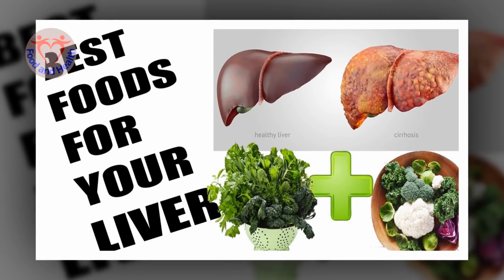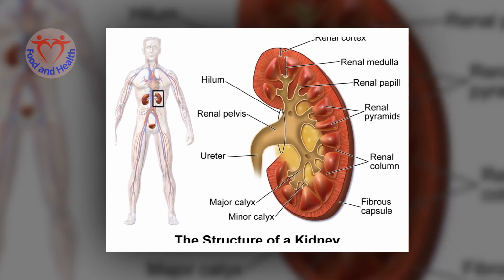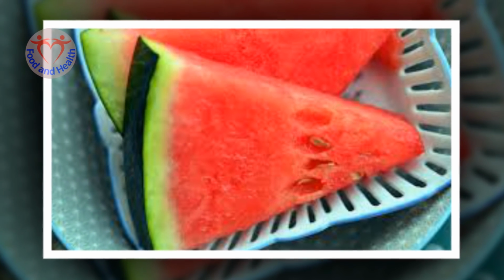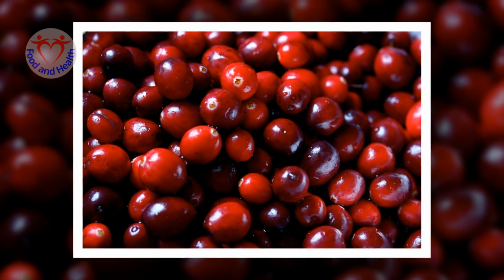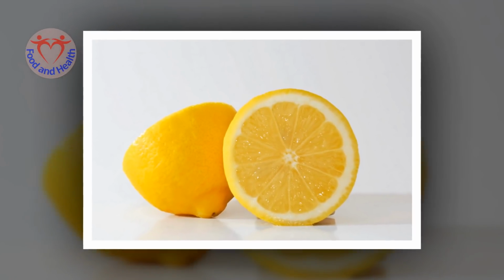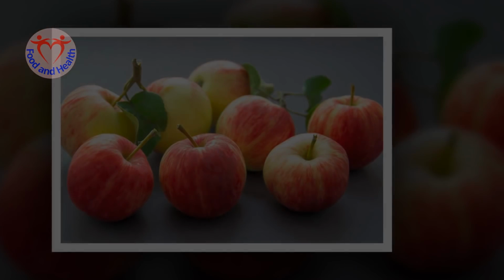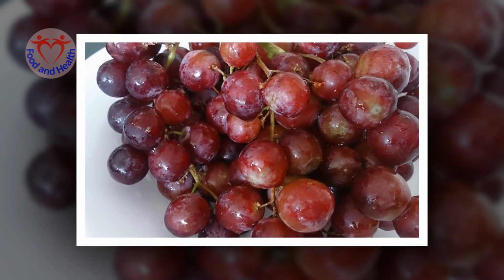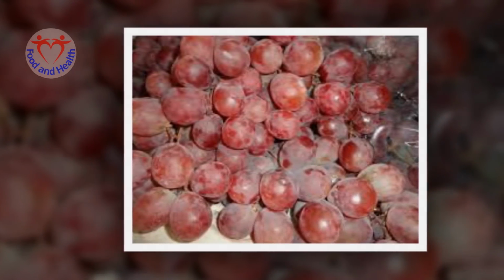5 Best Fruits for Liver and Kidney Health|Food and Health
5 Best Fruits for Liver and Kidney Health|Food and Health.
Welcome to FOOD AND HEALTH home :)

Our purpose, when making Compilation, is Not to steal other people's videos, but to share those in quality compilation with other people.
We will remove the clip, video or come to an agreement. Thank you.
P.s You can send your weight loss videos to us if you like to share them with world.